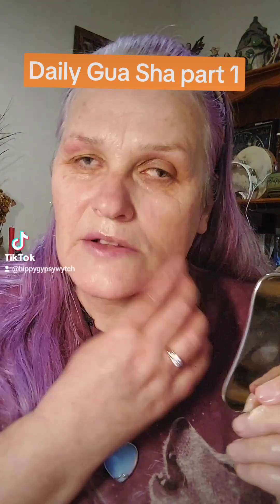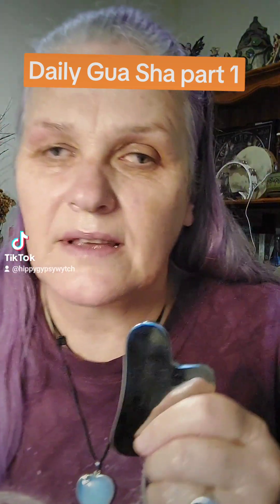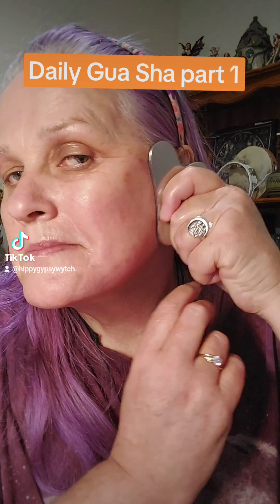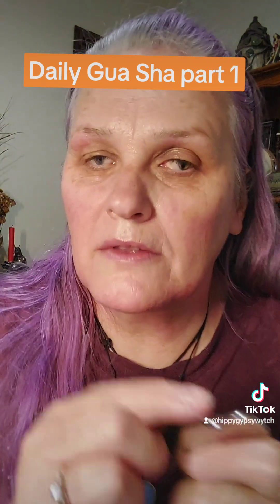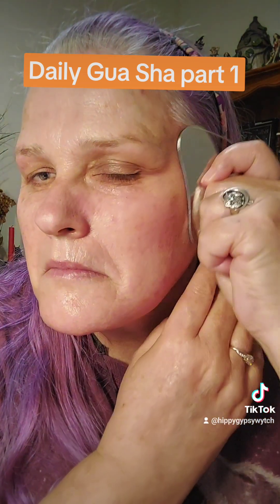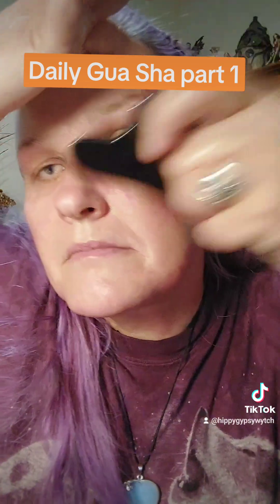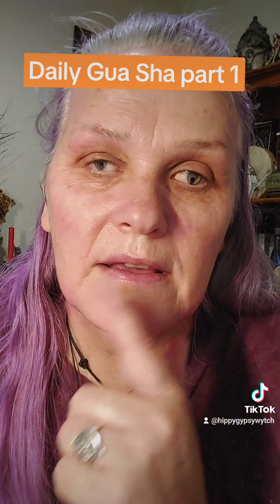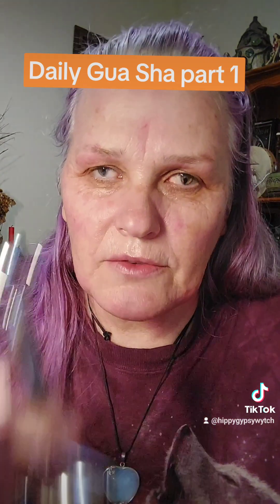PART 1 OF MY DAILY GUA SHA SKINCARE ROUTINE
see part 2 and 3 for rest of routine and grab your FilterlessEra tools here

FilterlessEra shop